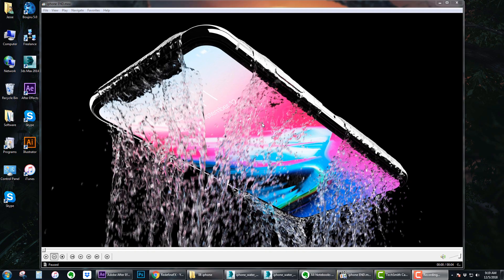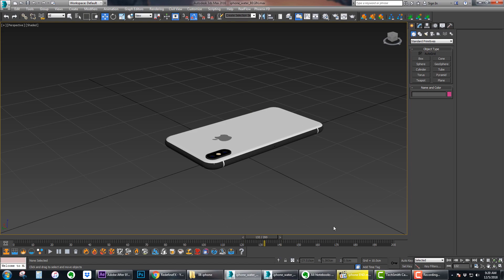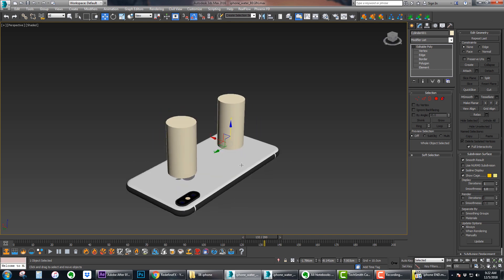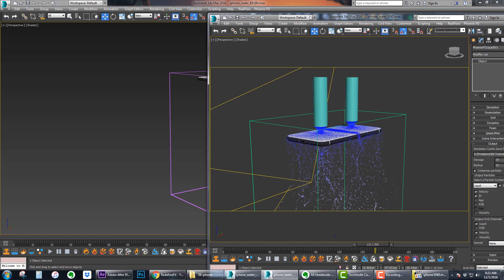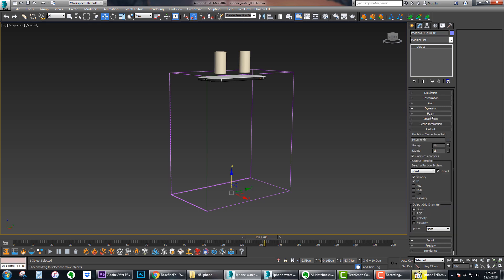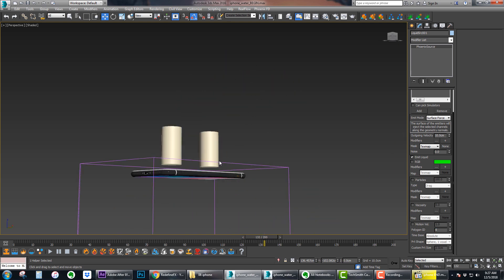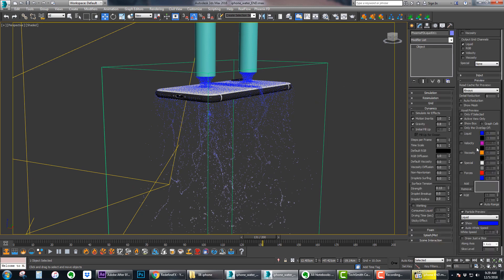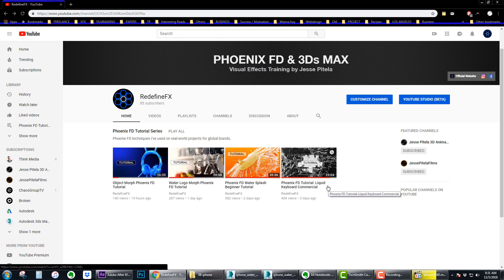Product Water Animation Tutorial / 3Ds Max / Chaos Phoenix / by RedefineFX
Download Your FREE Phoenix Project File Megapack by RedefineFX (14 scenes)

Go From Beginner to Pro at Making Realistic Liquid Simulations with my complete Phoenix course

This VFX tutorial focuses on using the standard liquid emitter to create a water flow around the iphone X. For example to get across that it's water resistant. Phoenix makes it really easy to set up a fluid simulation that we can modify with parameters such as surface tension to have the water wrap around the edges of the phone. I also go over basic rendering settings & recommendations for best final visual effect.